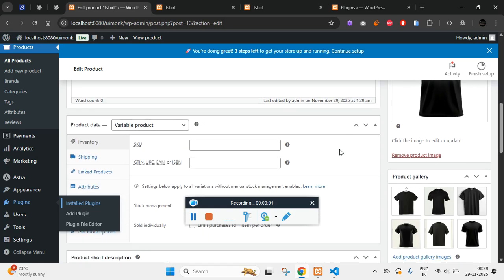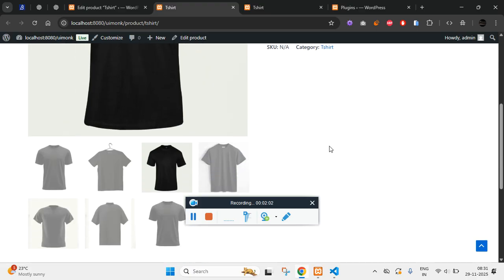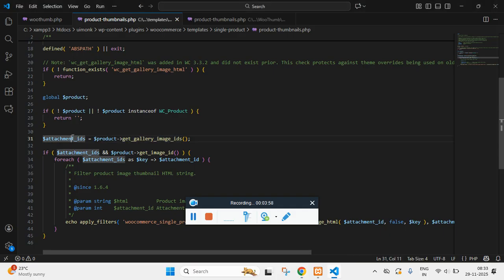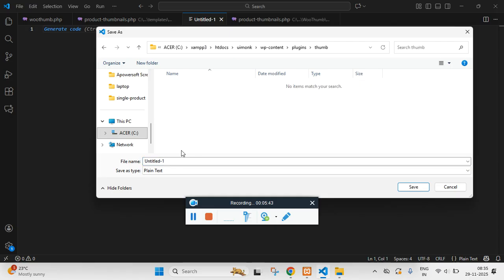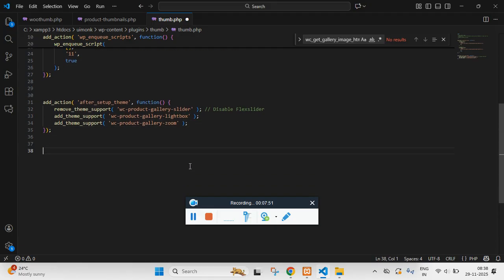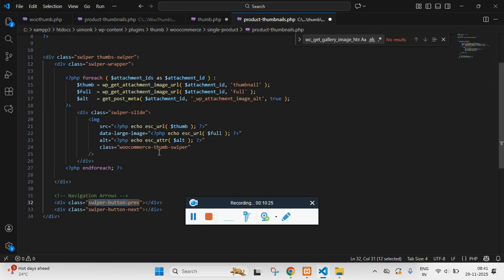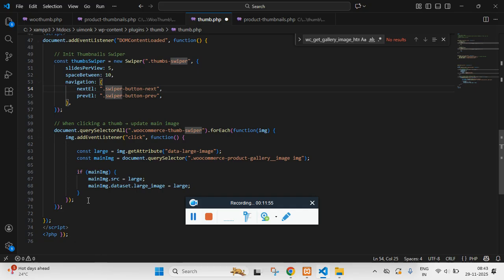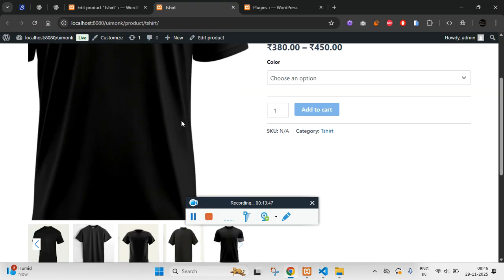Ep14 - WooCommerce Product Thumbnails Swiper JS Plugin Tutorial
Ep14 - WooCommerce Product Thumbnails Swiper JS Plugin Tutorial Source Code

In this video, you'll learn how to replace the default WooCommerce product thumbnails with a fully responsive, touch-friendly Swiper layout — complete with custom navigation, zoom support, and seamless image switching.

This tutorial shows you how to:

Add a custom product thumbnail slider using Swiper.js
Display thumbnails in a scrollable horizontal carousel
Show multiple thumbnails per row with adjustable slide count
Enable smooth image switching (thumbnail → main image)
Remove WooCommerce’s default Flexslider for full control
Keep support for zoom and lightbox
Auto-load your template override from inside a plugin
Write custom JS to dynamically replace the main image on click
Load Swiper CSS/JS from CDN for speed and simplicity
Build your own template override system using woocommerce_locate_template

🚀 Perfect For
WooCommerce store owners
Developers customizing product pages
Agencies wanting reusable Swiper-based gallery designs
Anyone wanting to replace WooCommerce’s outdated slider

A mini plugin that:
Enqueues Swiper correctly
Overrides WooCommerce product-thumbnails.php
Adds a custom markup structure
Intializes a thumbnail carousel
Handles thumbnail → main image switching
Improves UI/UX without touching theme files